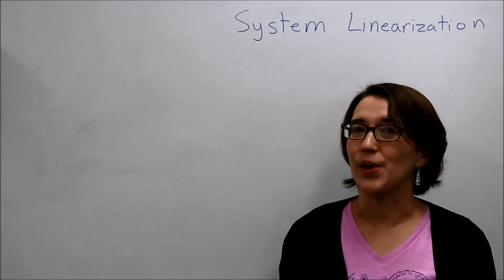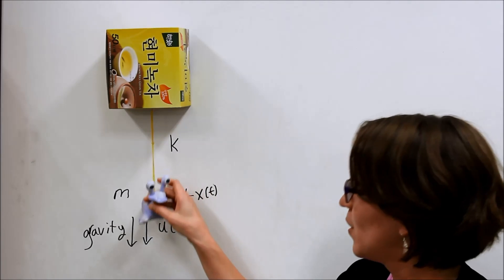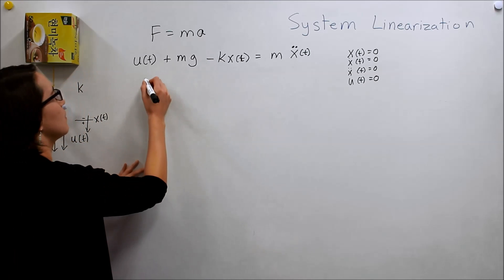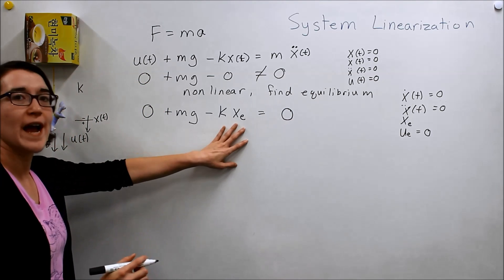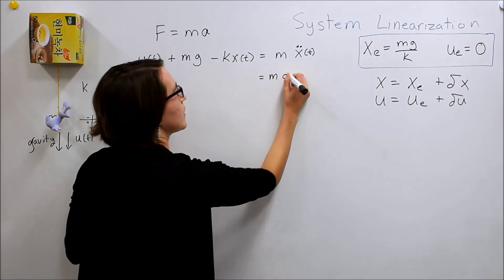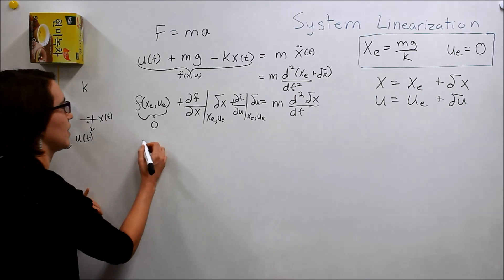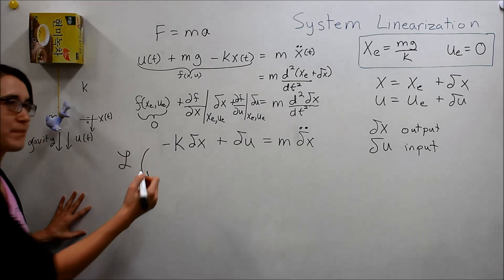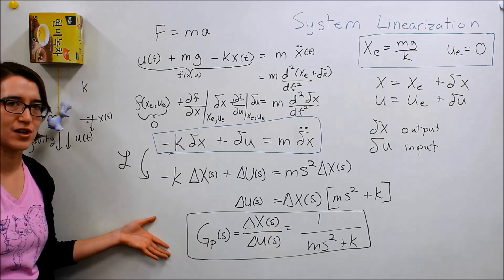Intro to Control - 5.2 System Linearization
We linearize a Valerie-mass-on-a-spring system around its equilibrium point and find its transfer function.